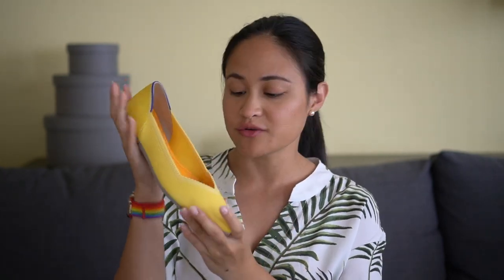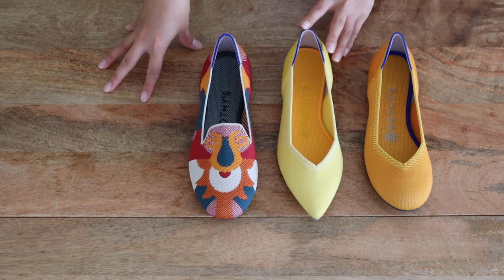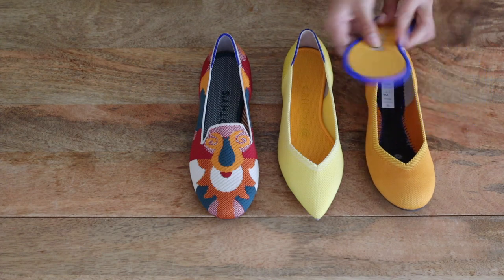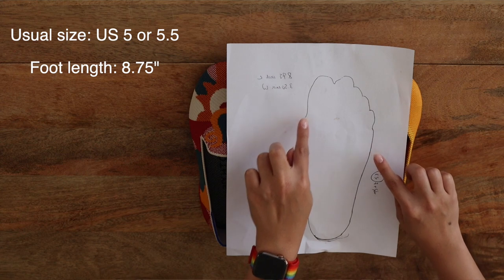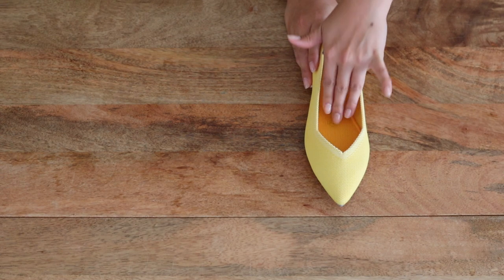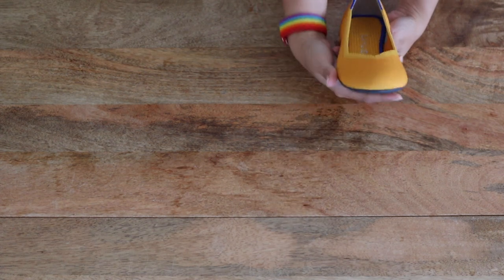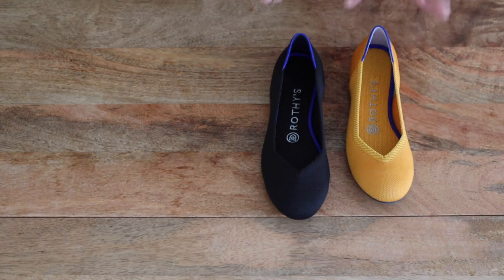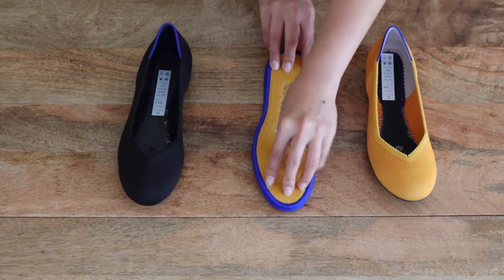Rothy's Sizing Review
Rothy's Size Advice and FAQs! I give detailed measurements and a close look at the Flat, Point, and Loafer styles.

My foot measurements for reference:

Lengt: 8.75"
Width: 3.5" (considered a "wide" foot)
Usual shoe size taken: US 5 or 5.5

The Rothy's shoes in my video:

Rothy's Flats:
Lemondrop size 6
Black size 6.5

Rothy's Points:
Sunshine size 6 and 6.5

Rothy's Loafers:
Moroccan Amber size 6 and 6.5